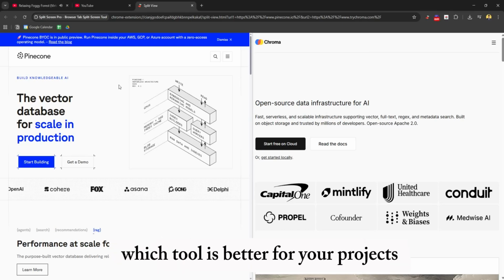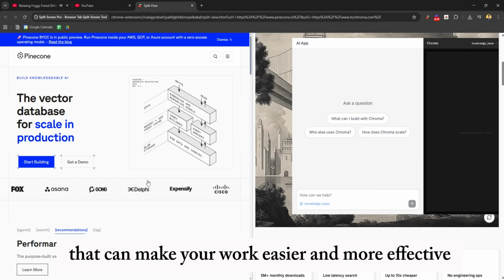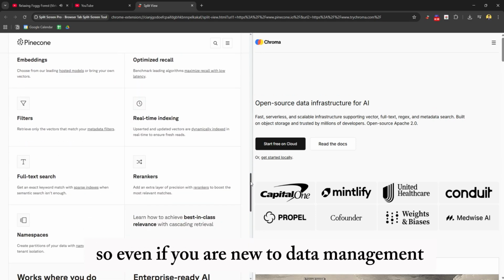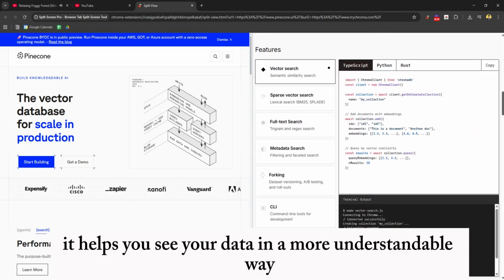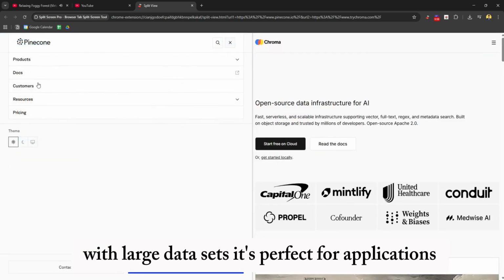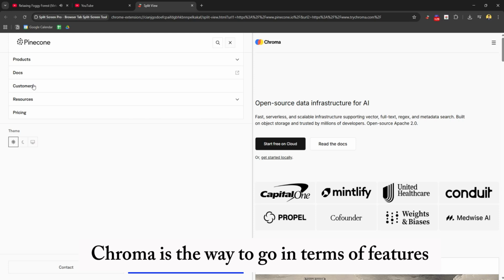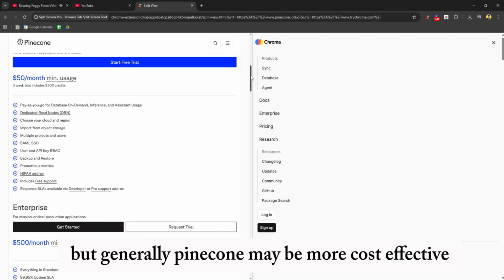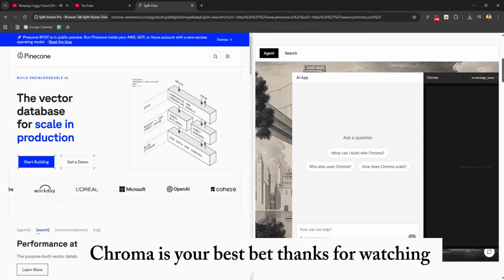Pinecone VS Chroma: Open Source vs Enterprise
**Pinecone VS Chroma: A Comprehensive Comparison**

If you're searching for:
- Pinecone vs Chroma comparison
- Pinecone features vs Chroma features
- Best vector database: Pinecone or Chroma?
- Pinecone vs Chroma performance
- How to choose between Pinecone and Chroma
- Pinecone vs Chroma pricing
- Pinecone and Chroma use cases
- Differences between Pinecone and Chroma
- Pinecone vs Chroma for machine learning
- Pinecone vs Chroma tutorial

In this video, we dive deep into the Pinecone VS Chroma debate, providing a detailed comparison of these two powerful tools. You'll discover their unique features, performance metrics, and pricing structures, helping you make an informed decision on which platform best suits your needs. Whether you're a beginner or looking to enhance your knowledge, this tutorial will guide you through everything you need to know about Pinecone and Chroma.

- Pinecone features explained
- Chroma capabilities overview
- How to set up Pinecone for your projects
- Fixing common issues with Chroma
- Pinecone tutorial for beginners
- Comparing Pinecone's performance with Chroma
- How to choose the right tool for your needs
- Setup guide for Pinecone and Chroma
- Troubleshooting Pinecone vs Chroma issues
- Exploring use cases for Pinecone and Chroma